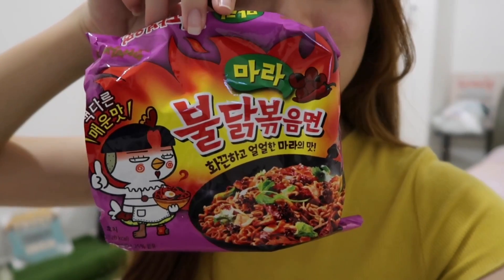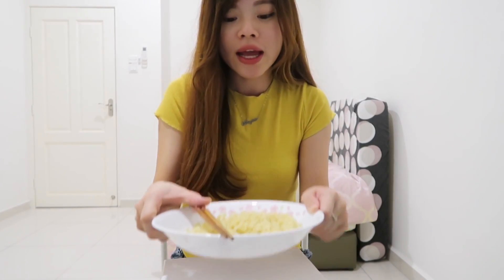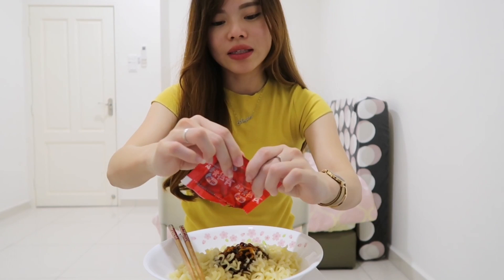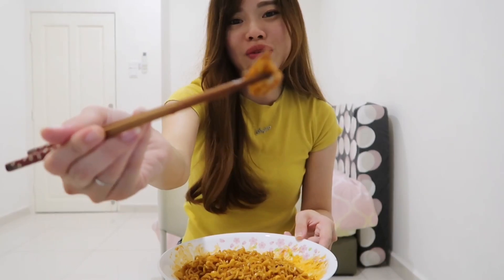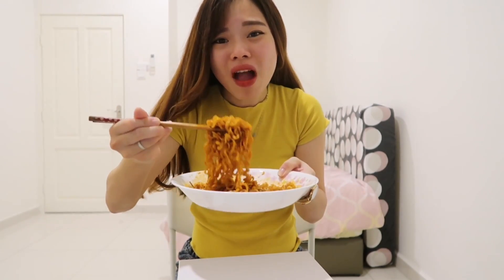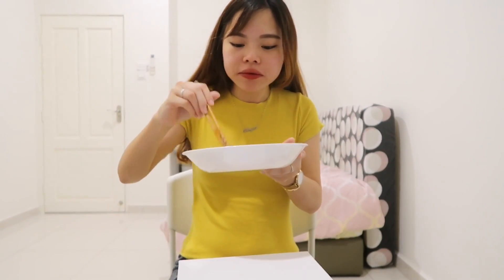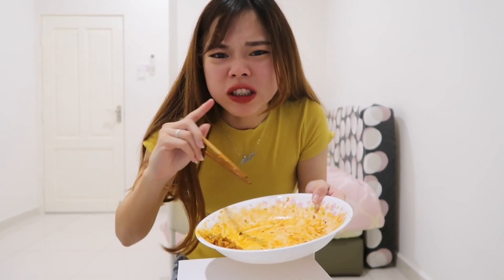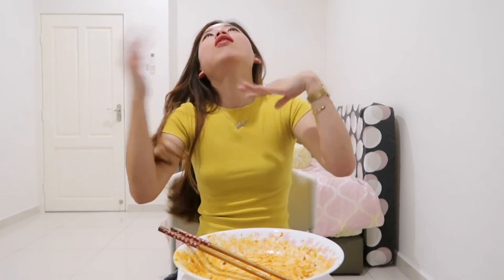[FOODIE] (NEW FLAVOR!) Spicier than 2x Samyang Spicy Noodle?? 3 minutes + No drinks challenge!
So I finally did this highly requested video! The review of the new flavor, Samyang Mala Noodle! Come see me suffer HAHAHAHAH

Some description about this MALA BULDAK BOKKEUMMYEON (HOT CHICKEN FLAVOR RAMEN MALA)
This is a differentiated ‘Mala(numbing and spicy)’ flavor of BULDAK BOKKEUMMYEON(HOT CHICKEN FLAVOR RAMEN).
It features a spicy numbing stir-fry noodle with Chinese ‘Mala’ sauce. It’s a combination of numbing spicy taste and the original flavor of Hot Chicken!

Let me know what is the next food I should try!

Till next time, God bless!

Love,
Angi.L